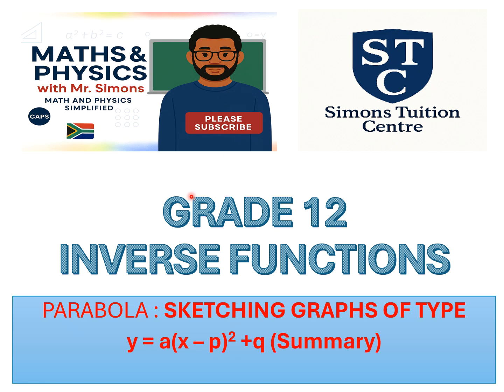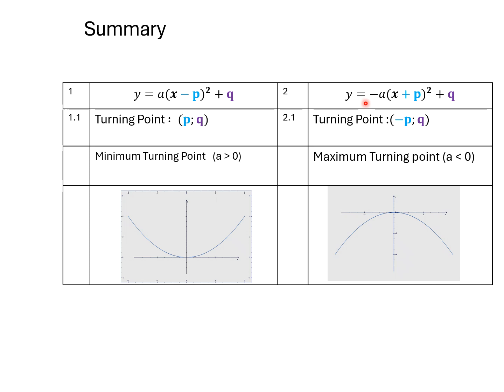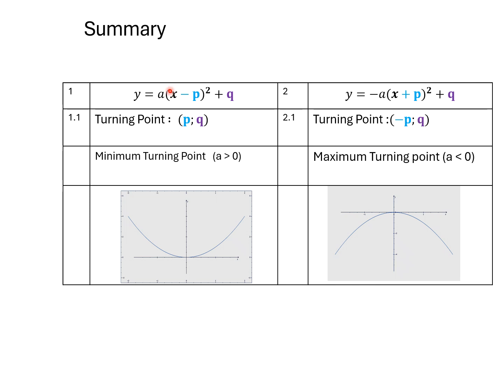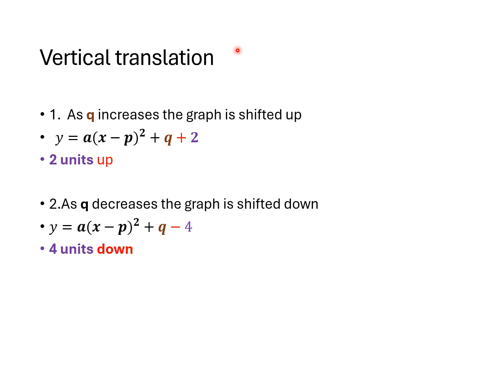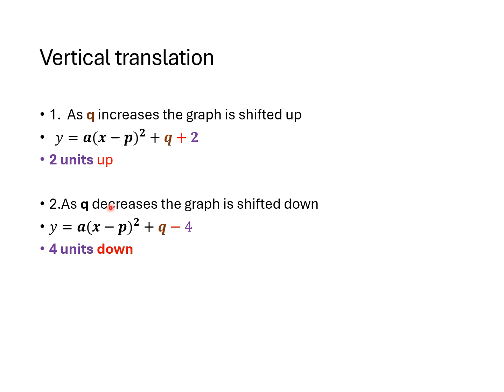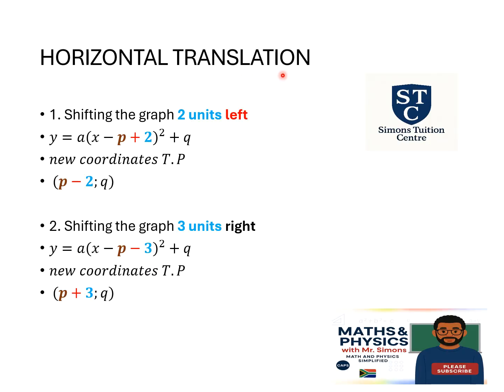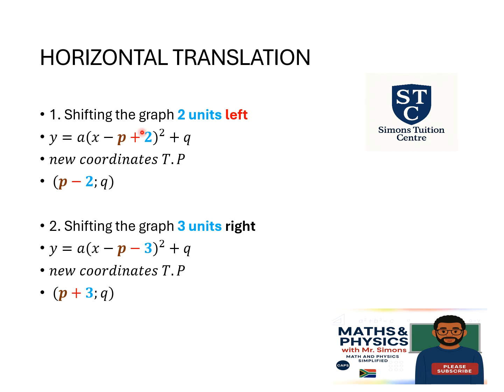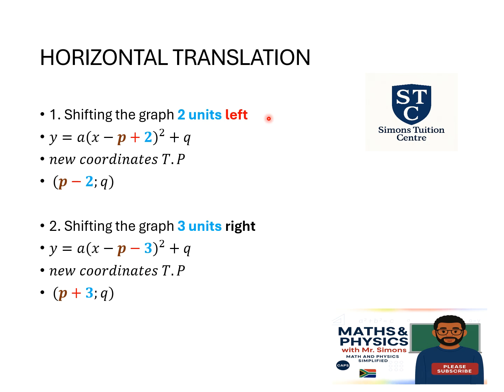2 4 2 Inverse Function Parabola Sketching summary Type 2